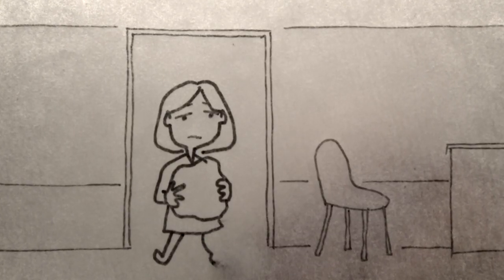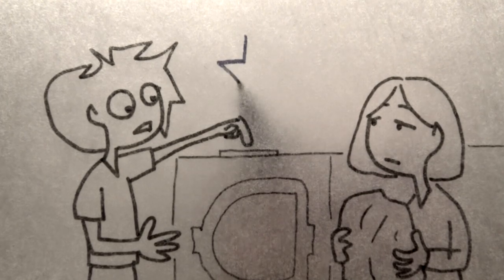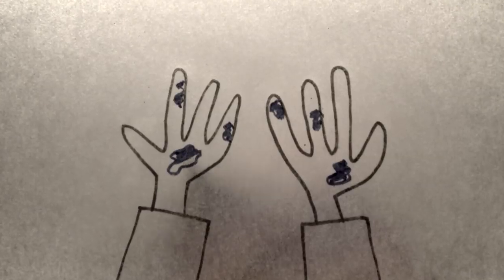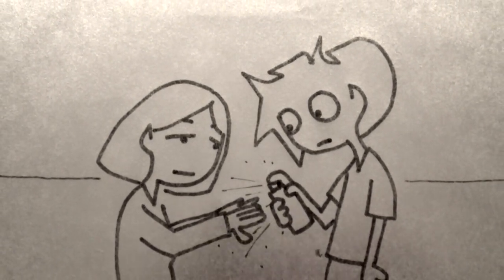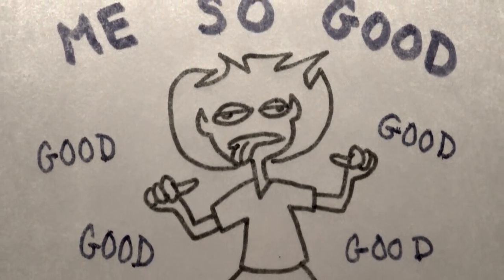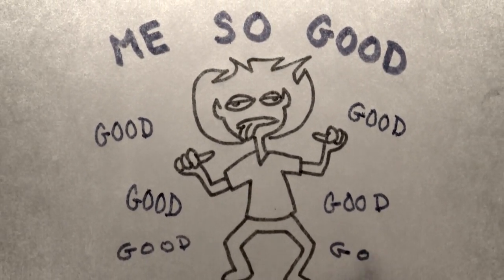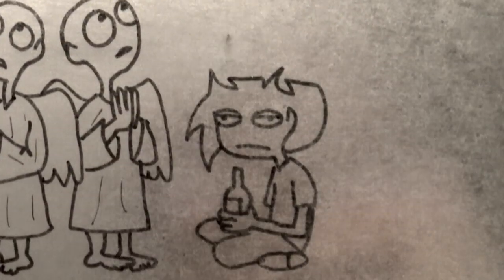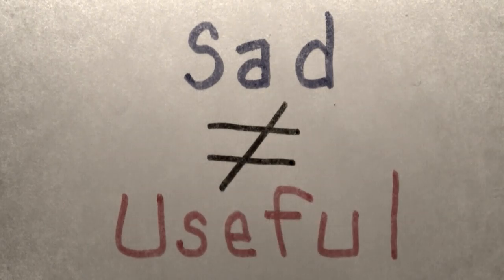"Somewhat Wholesome Story" Tales Of Mere Existence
Semi-Heartwarming, Marginally Uplifting, Somewhat Wholesome Story.

On my channel I share humorous, detailed stories from my life that I draw and animate into short videos.